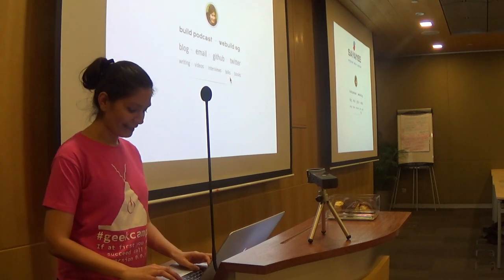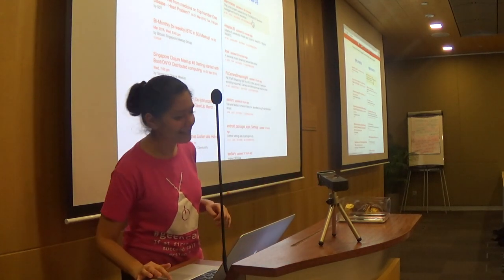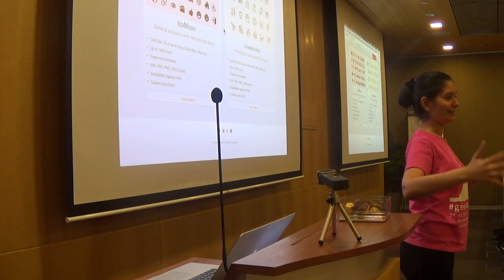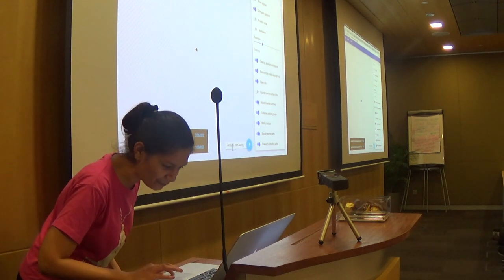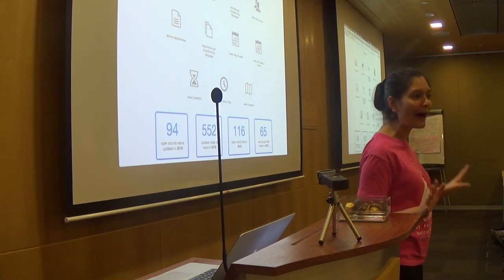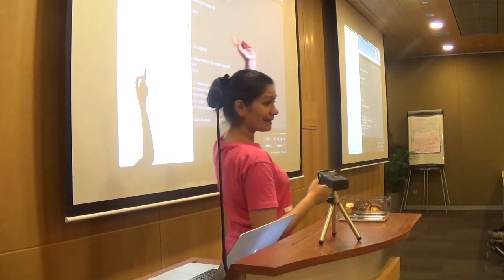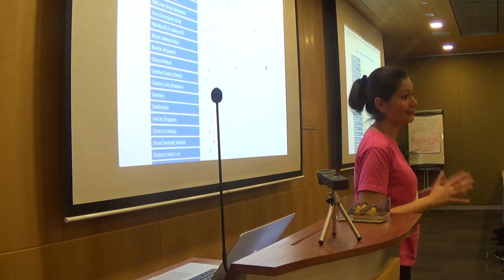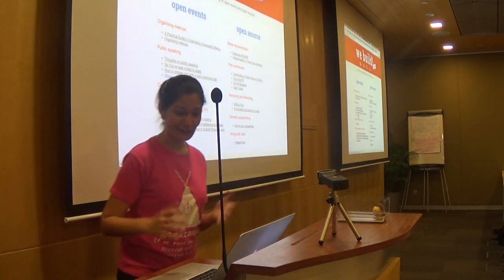Using CSS and SVG for displaying data - TalkCSS #3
Speaker: Sayanee Basu (@sayanee_)